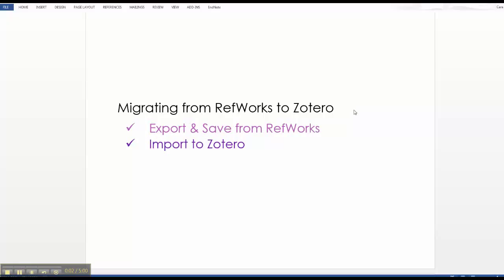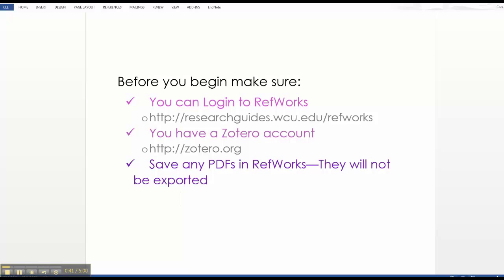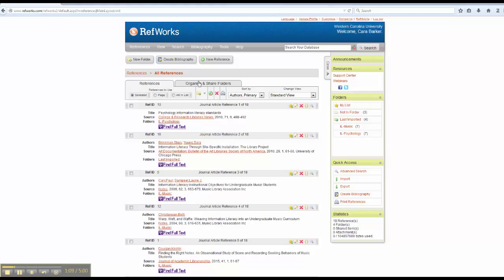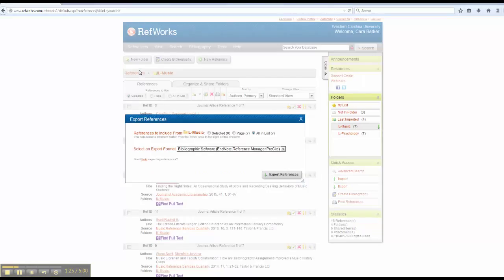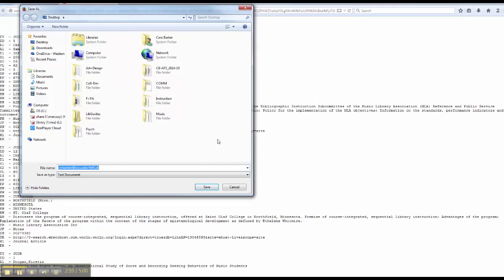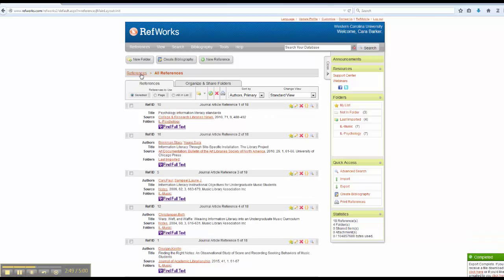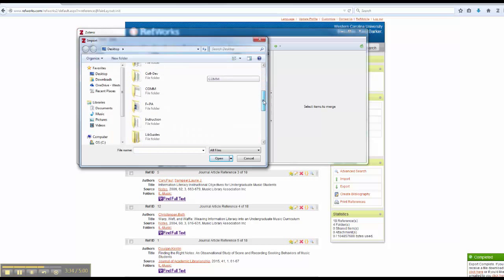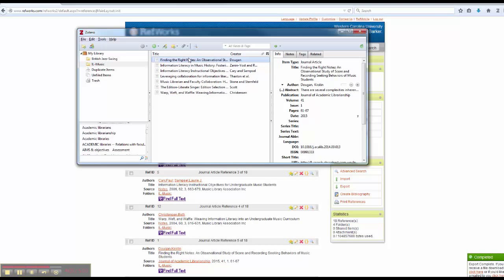Migrate your references from RefWorks to Zotero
A quick walk-through on how to export and save your references in RefWorks and how to then import those saved files into Zotero.